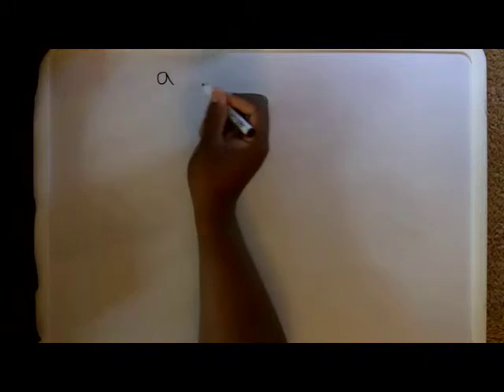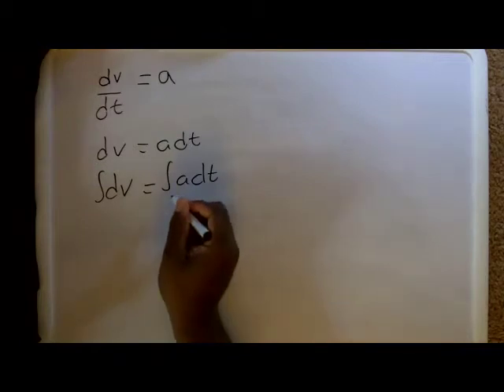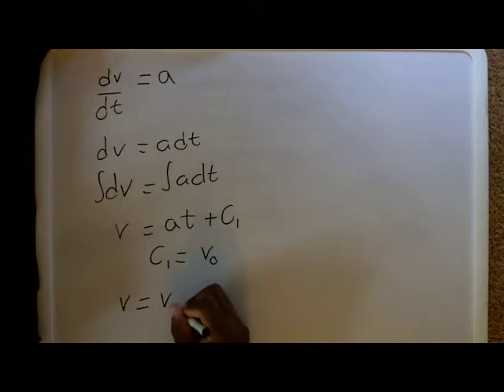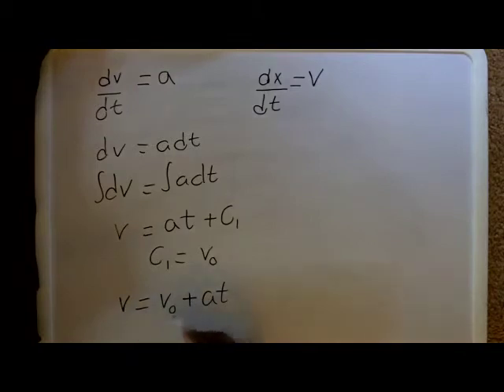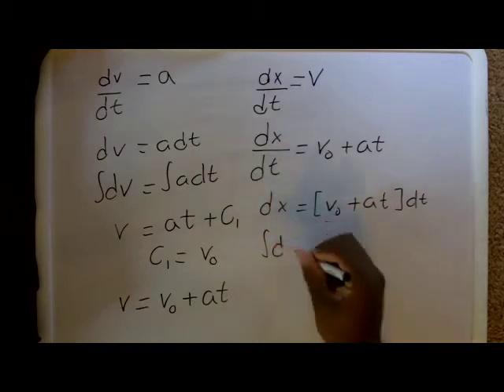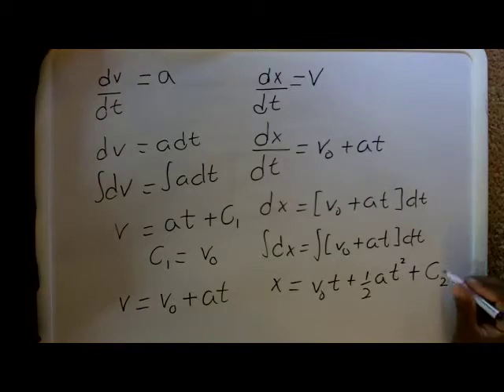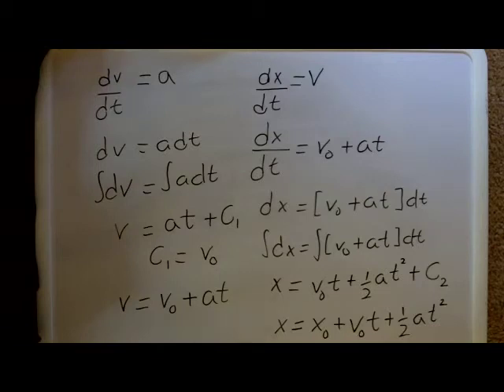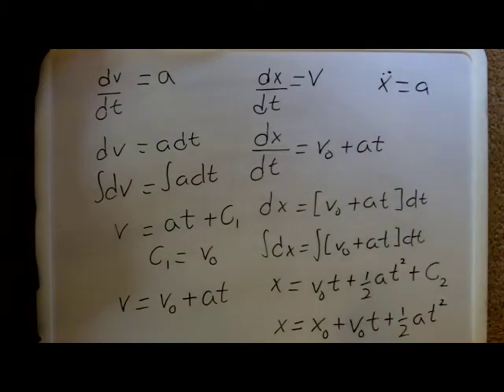Deriving the One Dimension Motions Equations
This is just the one dimension motion equations.